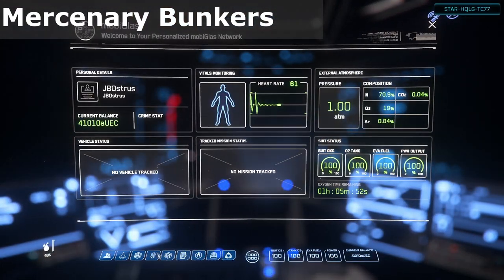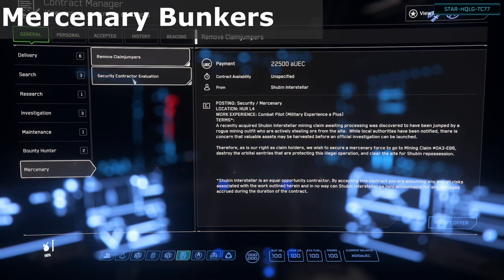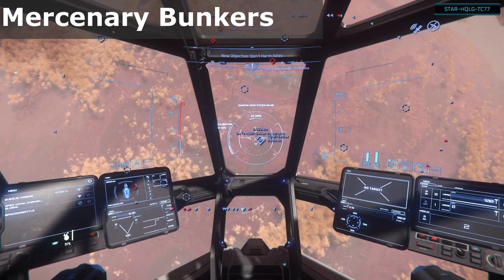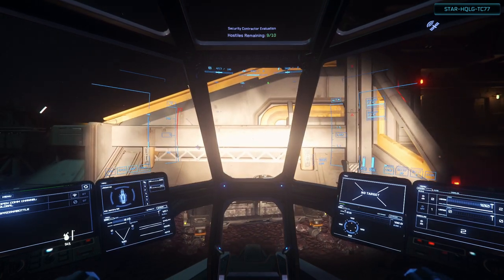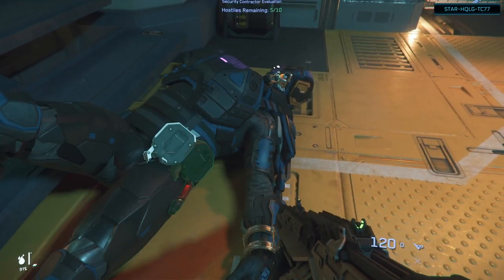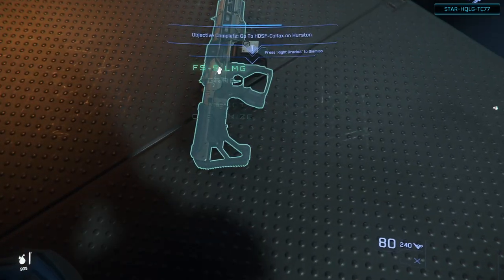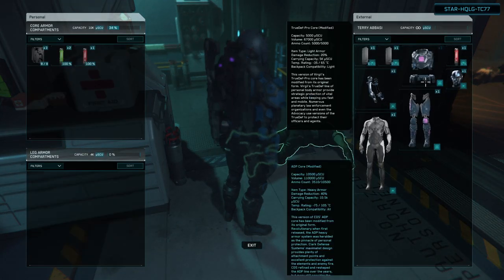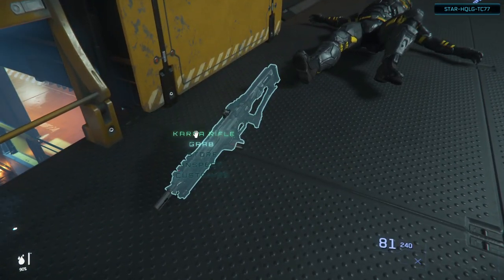Mercenary Bunkers 101 - Star Citizen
Quick video showing what a bunker mission run is like and how to pick one up.

00:00 Intro
00:26 Selecting Mission
02:22 Entering Facility